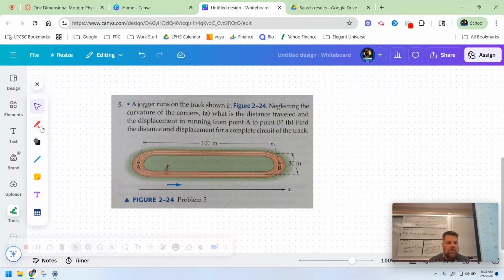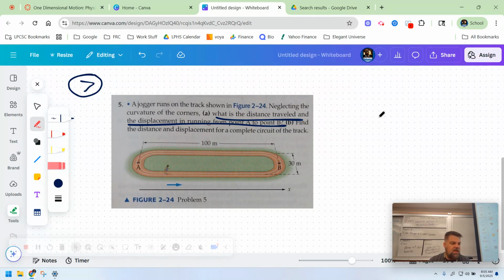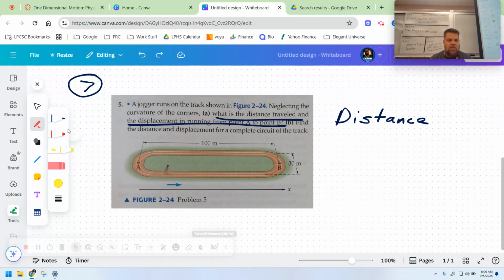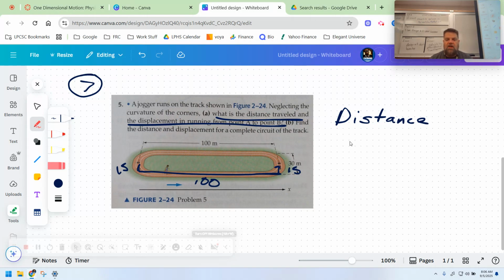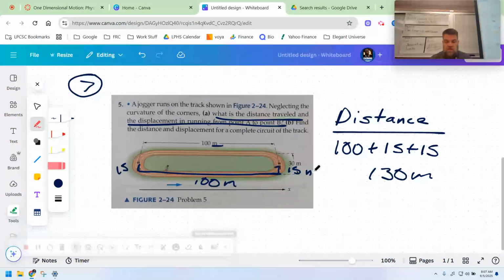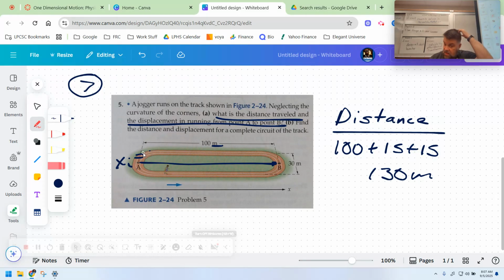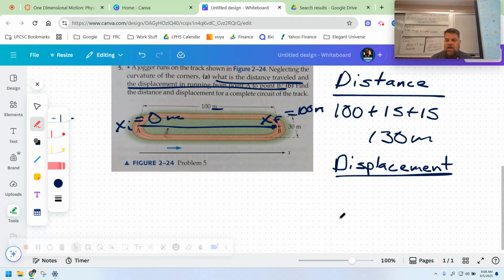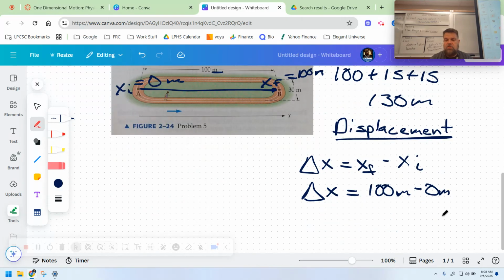One Dimension Motion Problem 7